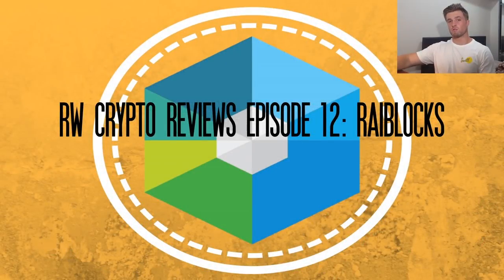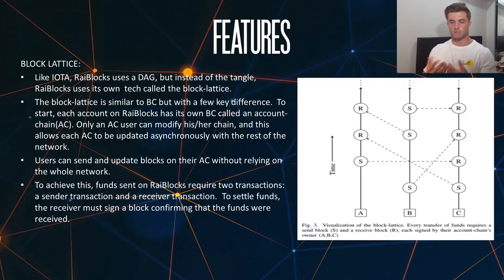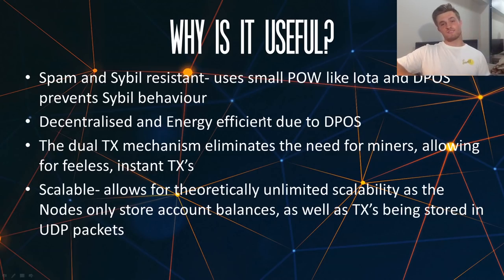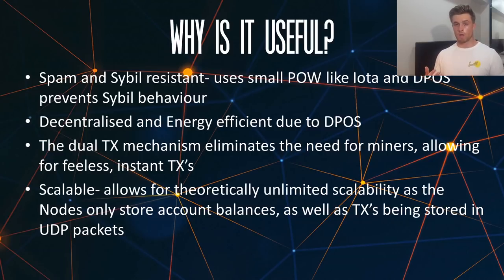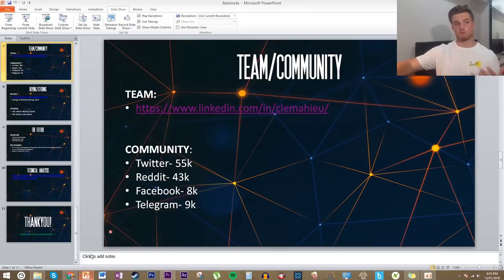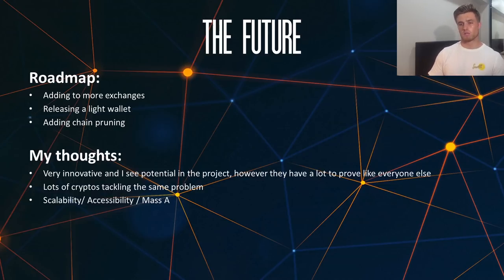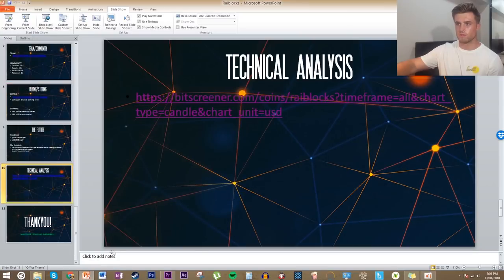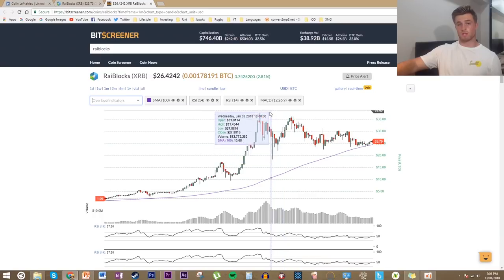RAIBLOCKS(NANO) FULL REVIEW | WHAT IS RAIBLOCKS/NANO AND HOW DOES IT WORK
What is RaiBlocks? 0:50
Features 1:18
Why is it useful? 6:05
Community/Team 9:10
Buying/storing 11:03
The future 12:50
Technical analysis 16:50

In this video, I will be making a full analysis of the cryptocurrency known as RaiBlocks, Raiblocks is a technology white uses something called a block lattice rather than a blockchain like bitcoin. The project is very innovative and im sure the future will be a bright one for RaiBlocks.

BTC: 1Perj6GD1BPQpeJYo1NHXcnhRBh5fnzCGu
BCH: 17RvdJgMN4MMbLobCsYZM5rDLaC9shYrEz
ETH: 0xf402dDF581C1eA0fa48cD14b2Da76f1857034C0c
DASH: XcqDG3WfZye8k2BNVaZu2rLwEvyYb9d6hp
LTC: LceY4PyGGbsipM56PMrKQBhYr3aWpkfGxt
OMG: 0xf402dDF581C1eA0fa48cD14b2Da76f1857034C0c